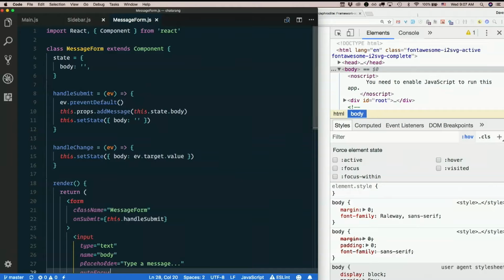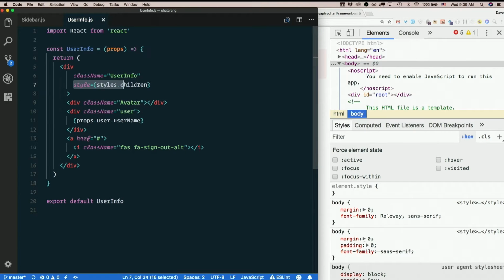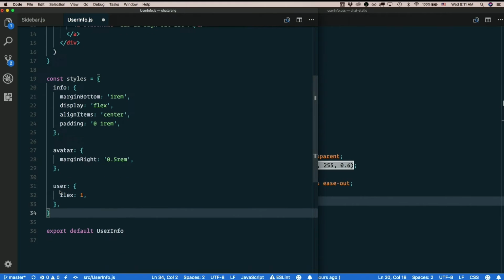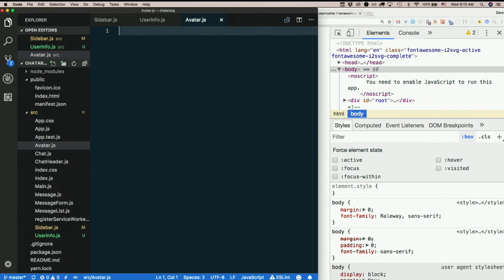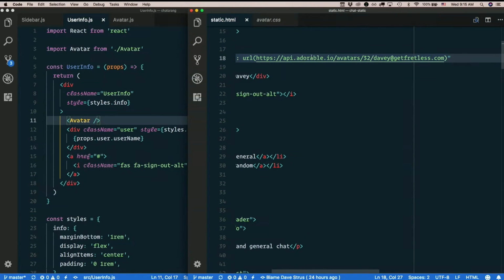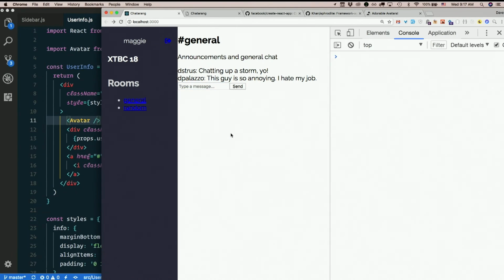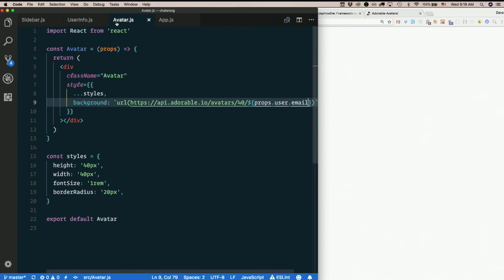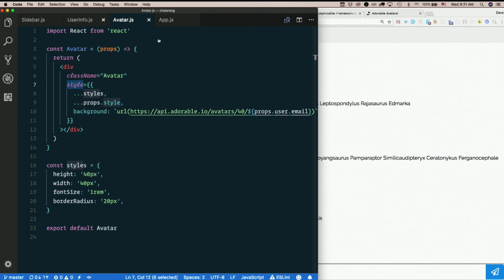Day 7 - Morning, part 2: Destructuring assignment - XTBC 2018 Session 2